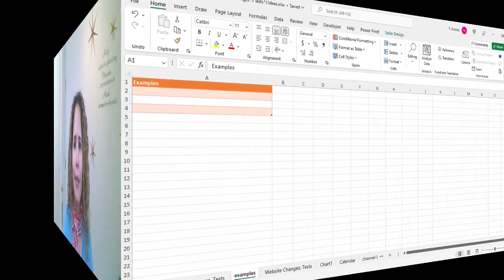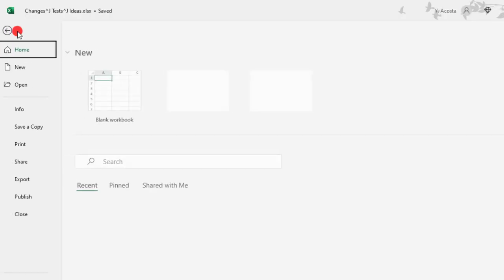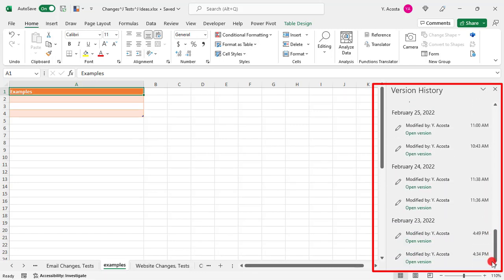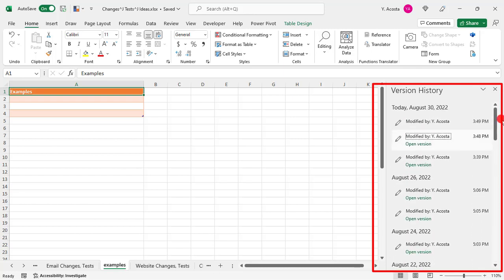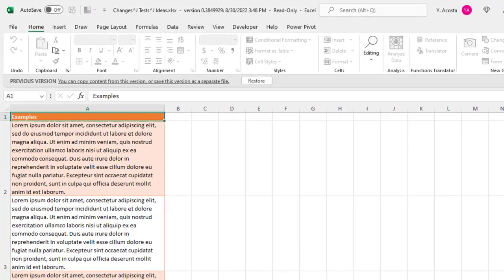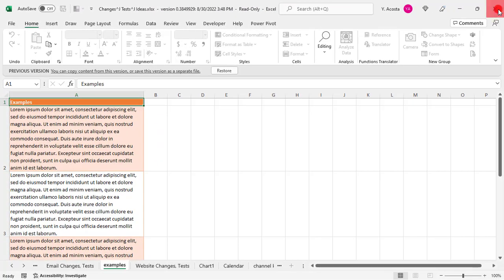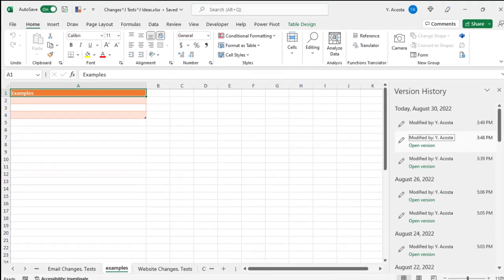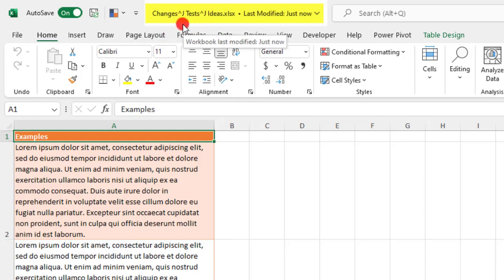How to Recover a Prior Version of an Excel File - Tutorial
See, step-by-step, how you can recover a prior version of an Excel file. If you've ever opened a spreadsheet only to discover it's been changed since you were last in it, you can probably relate to the type of panic this causes.

Or maybe your last update had wrong data. It can happen to the best of us...

Good news! - newer versions of Excel keep a history of some of your past saves.

In this Excel tutorial, you'll see how you can access these prior versions. This means that you can open any of your prior saves, review them, and decide which one you'd like to use.

Once you've decided which version of your sheet you need, you can either save it as a new file (with a new file name) or replace the most current file with it.

I used Microsoft 365 for Windows in creating this tutorial. In other versions of Excel, the labels you'll look for to recover other versions of your workbook may be a little different. For example, if you're using:

-Excel 2010 and 2013 users, go to File, Info, then Manage Versions
-Excel 2016 or 2019, go to File, then History
-Mac users go to File, then Browse Version History

Thanks!